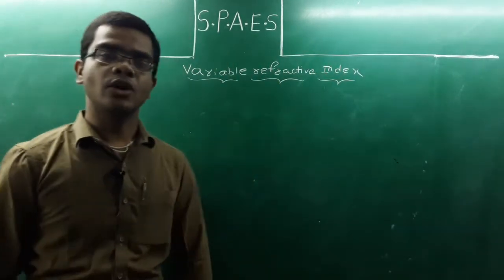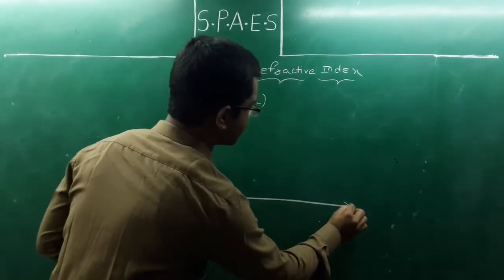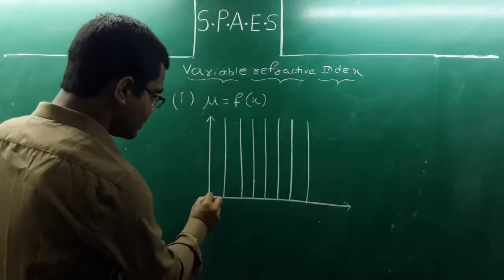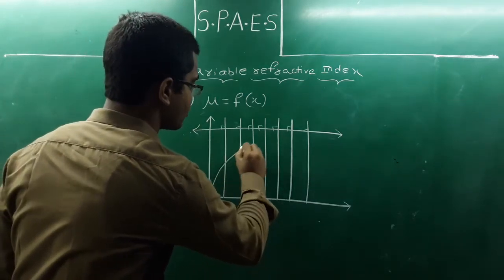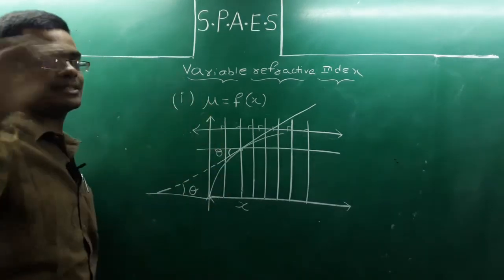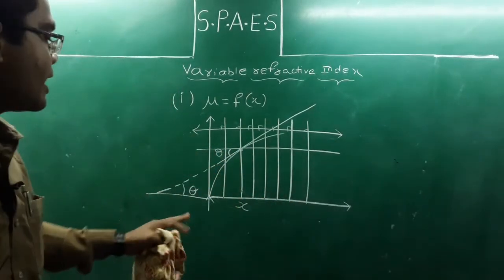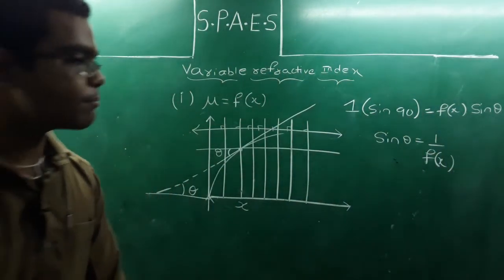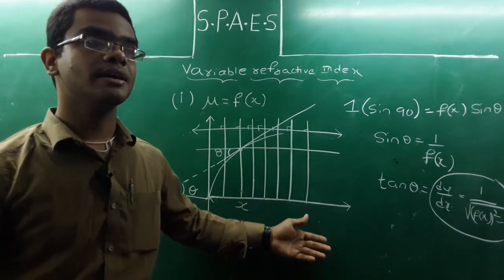variable refractive index 1